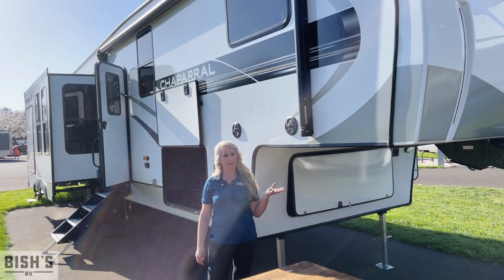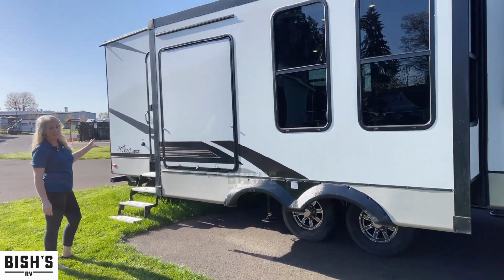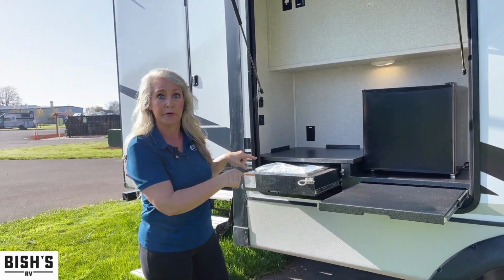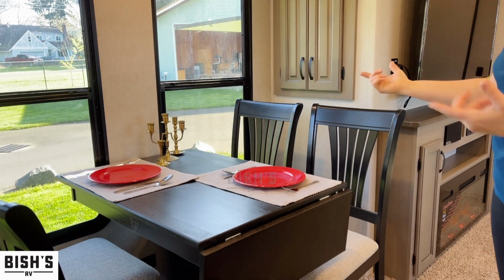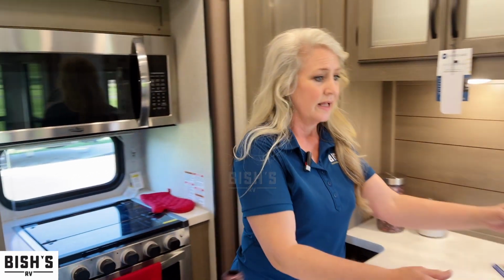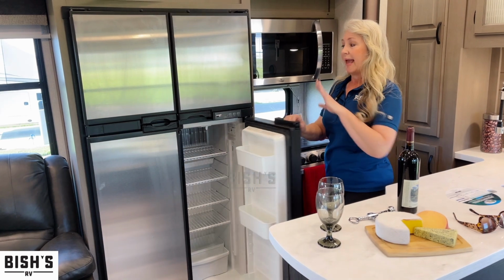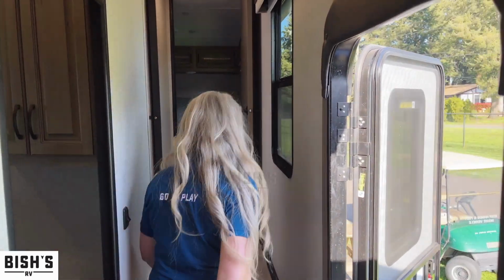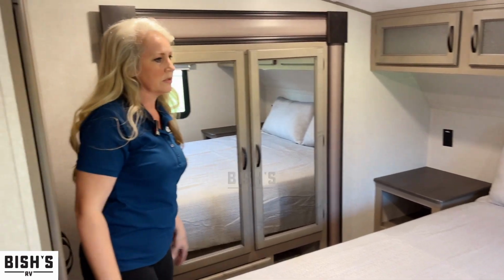2022 Coachmen Chaparral 373 MBRB Fifth Wheel • Bishs.com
See new sights and experience new adventures in the 2022 Coachmen Chaparral 373MBRB. This Chaparral Fifth Wheel peacefully sleeps 11. We've got you covered with: 1 Bunk Bed(s), 1 sofa bed(s) and 1 queen bed. And contains a Bunkhouse. And a master bedroom conveniently located in the Front / Center. There's room for everyone and everything. Conveniently located in this Chaparral Fifth Wheel are a Center kitchen with Chairs, Center living area and Rear / Center bathroom. The Chaparral 373MBRB Fifth Wheel make on-the-road living easy with features like a stove with 3 oven burners, Mid-Size refrigerator, Standard Fireplace and more!